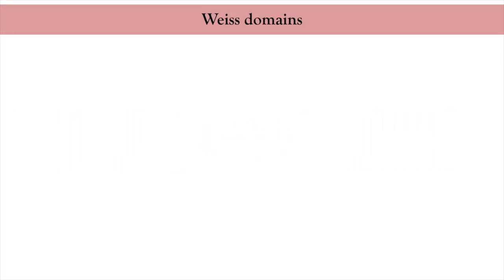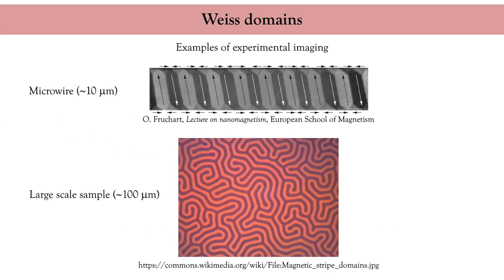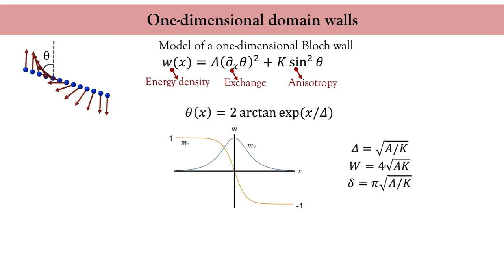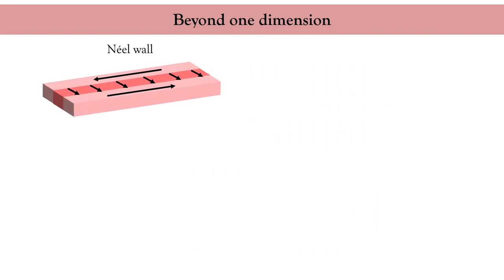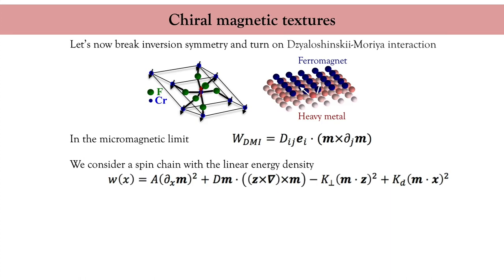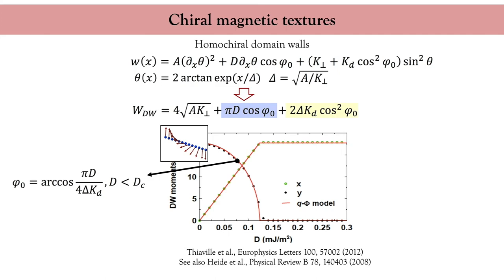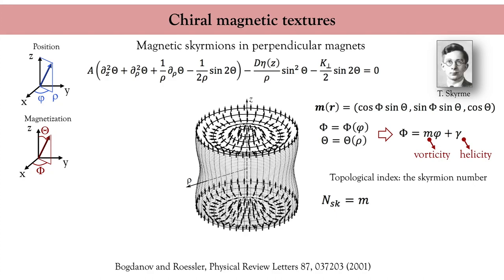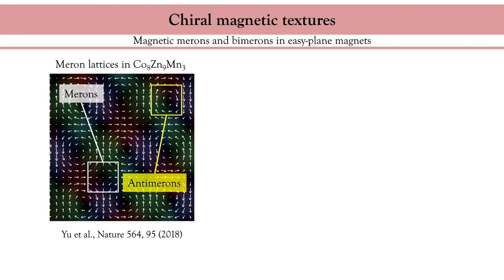L5PA Introduction to Spintronics: Magnetic Domain Walls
Lecture Series: Introduction to Spintronics by Prof. Aurélien Manchon

Lecture 5 Part A: Magnetic Domain Walls
1:41 Weiss domains
6:45 One-dimensional domain walls
7:01 Bloch wall
7:08 Neel wall
13:01 Beyond one dimension
16:02 Achiral magnetic bubble
18:02 Chiral magnetic textures
28:17 Magnetic skyrmions
31:10 Magnetic merons and bimerons
Lecture Series
Introduction